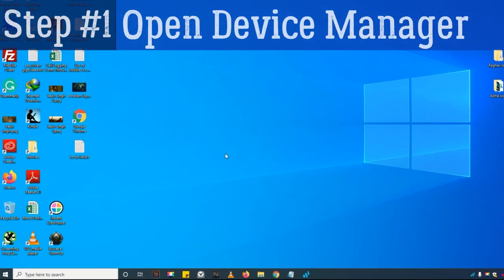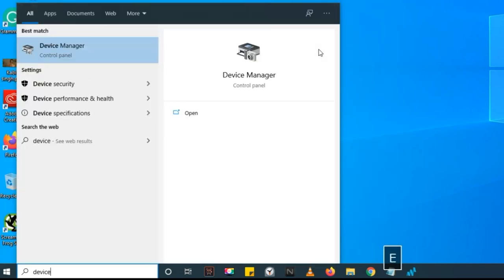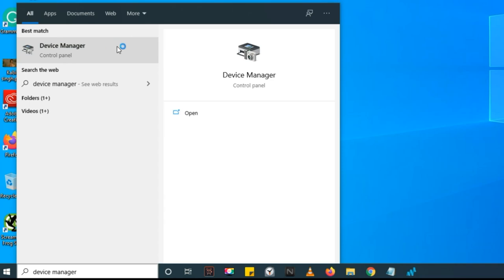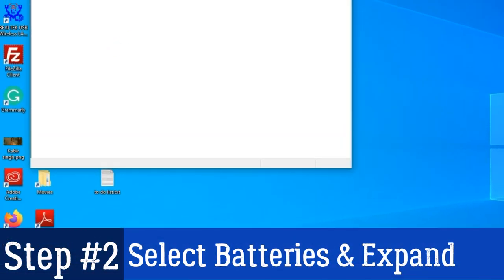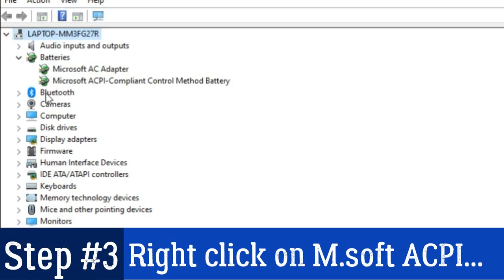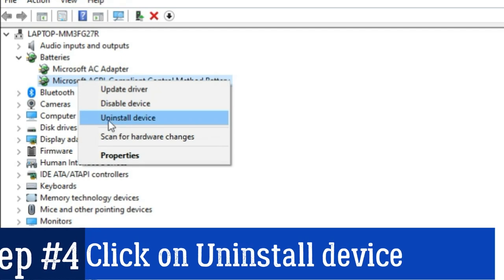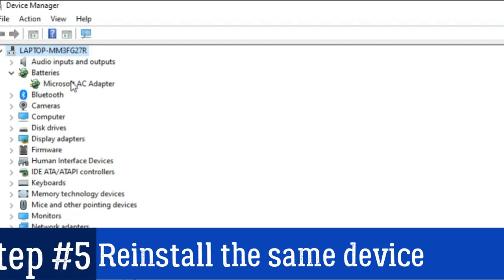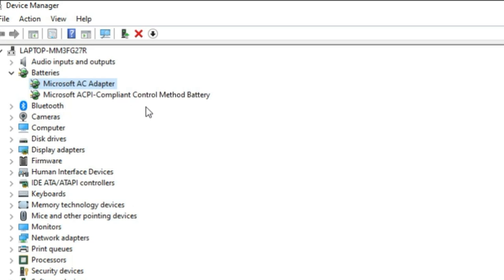How to fix 0% available plugged in charging but laptop battery not charging issue | Windows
The tutorial helps you to resolve this issue showing when you hover at the battery icon on the taskbar "0% available plugging in, charging". We also have 3 more methods to fix this issue at our

00:26 Step 1: Open device manager
00:41 Step 2: Select Batteries & Expand
00:49 Step 3: Right-click on Microsoft ACPI-Compliant control method battery
00:53 Step 4: Click on Uninstall device
01:02 Step 5: Reinstall the same device